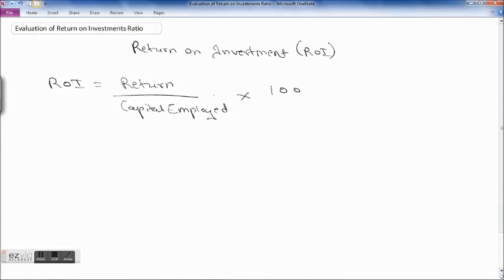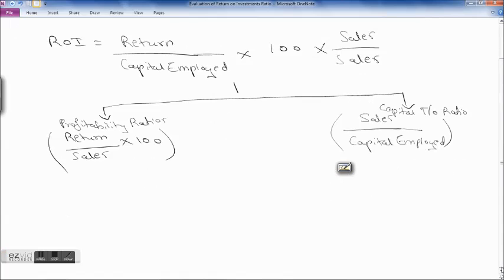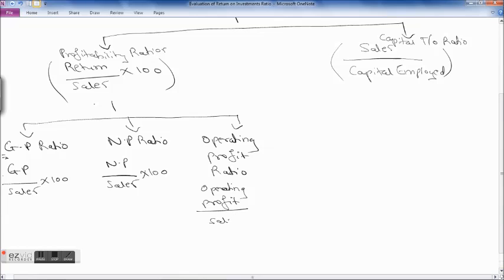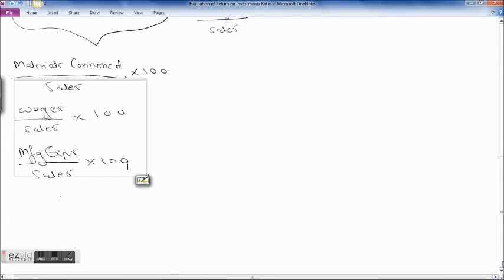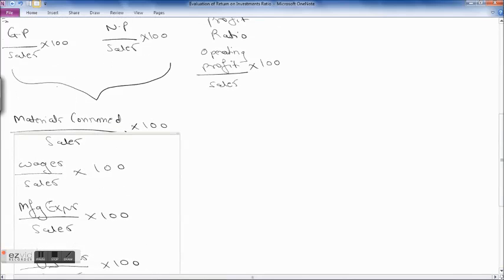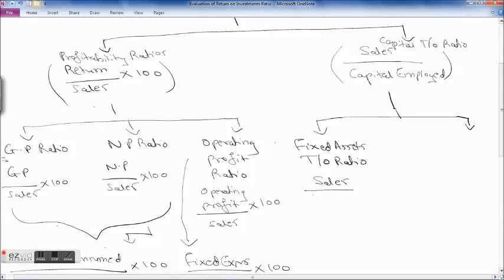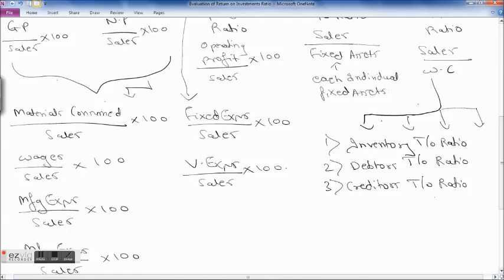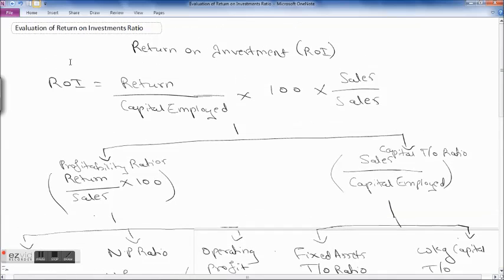Explain and Evaluate Return on Investment (ROI) Chart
This video Explains concept of Return on Investment chart and evaluation of the same